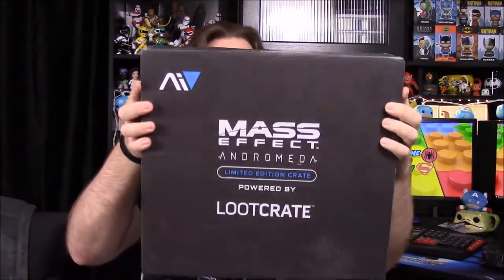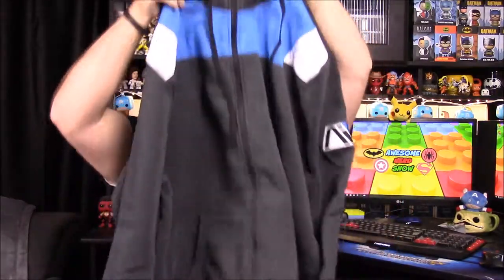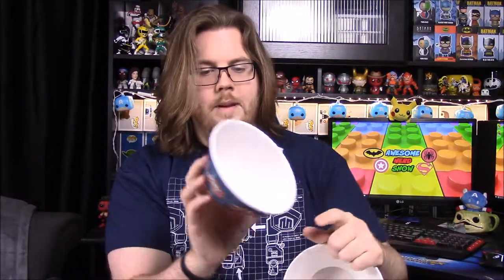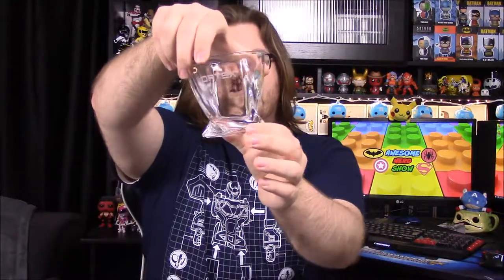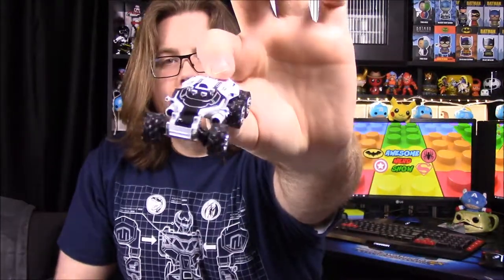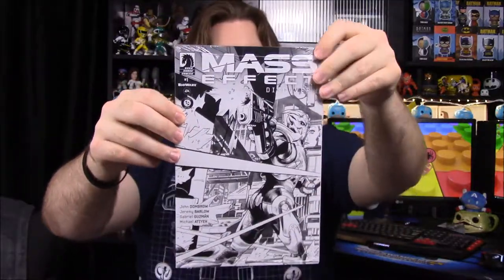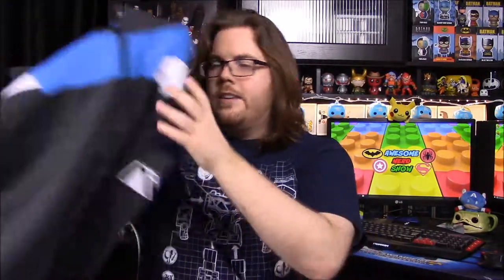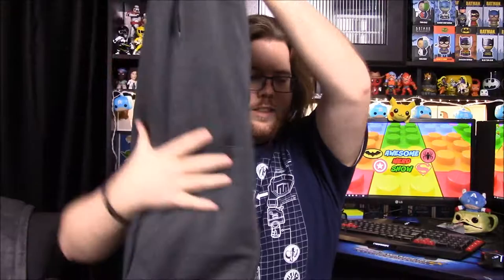Mass Effect: Andromeda Limited Edition Crate Unboxing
Unboxing the limited edition Mass Effect: Andromeda crate presented by Loot Gaming and Loot Crate, which features a box full of items from the new Mass Effect game, including clothing, figures, kitchenware, and collectible souvenirs.